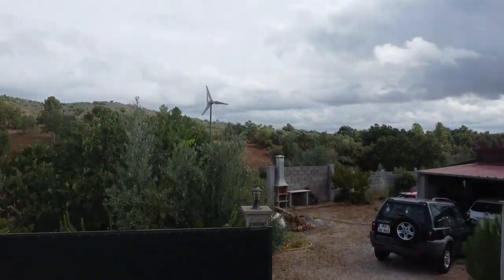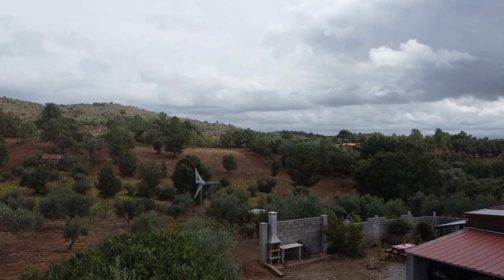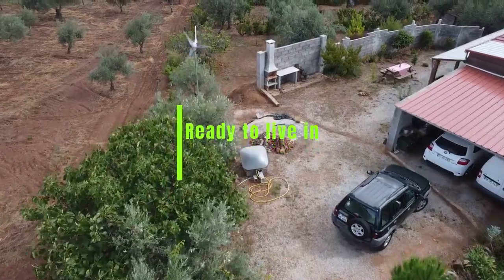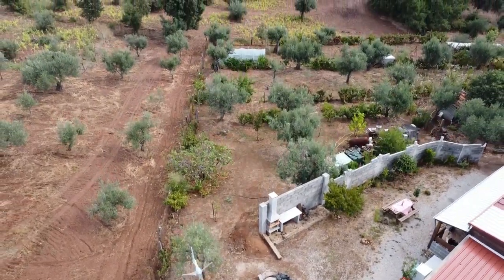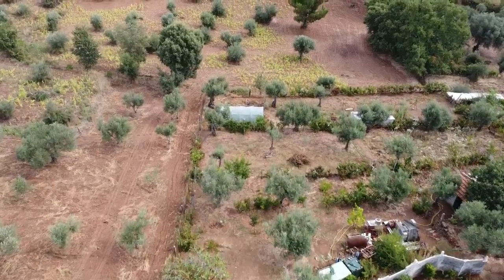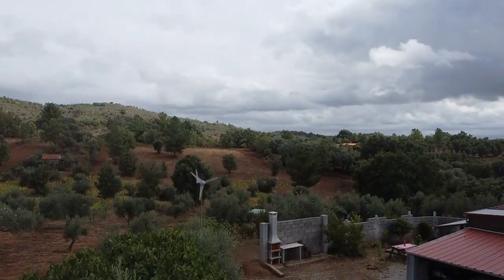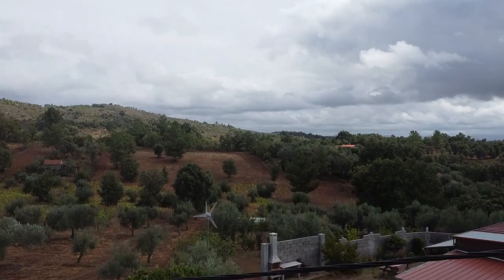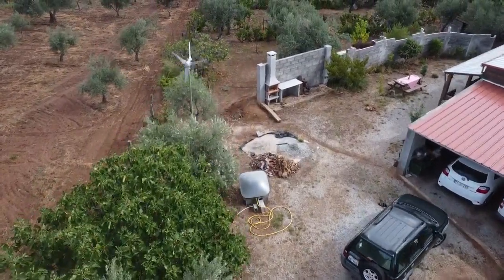SOLD! Fantastic Farm - Ready to Live in - 1951m2 - Capinha/Fundão. Price: 65.500€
Hello! Today I´m Hello! Today I´m going to show you a property that could be the Farm you´ve always dreamed of!

All fenced, with manual gate and garage.

It has a removable house made with containers and covered with wood, with a total area of 32m2, very well distributed. The floor is made of wood and the roof, in addition to the "sandwich" tile insulation, also has an air gap, making the environment even more pleasant at any time of the year.

Balcony with stone floor and beautiful views of the countryside.

The house consists of:
- living room/kitchen, equipped with gas hob, extractor fan, island and fixed cabinets,
- bedroom with built-in wardrobe,
- Complete bathroom with shower.

In addition, it has a beautiful granite house (registered as an agricultural facility), with 45m2, high ceilings and a new roof, also with insulation.

It is currently used as a workshop, but can be connected to the removable house, so that more rooms can be created. Outside there is another bathroom also used as a laundry room.

Decorated in detail, combining rustic and modern aspects in perfect harmony without compromising comfort, this is a unique and welcoming environment.

The property is connected to mains water and electricity. It has a septic tank only for water used in the bathroom.

In the outer space there is a 20m deep hole with a pump.

Drip irrigation system and reservoir that stores clean water from the house and is reused for irrigation using a gravity system.

It also has a leisure area with a dining table and barbecue.

There are thirty-three olive trees, vineyards, fig trees, loquat trees, cherry trees, peach trees, pear trees, a vegetable garden, etc.

At the bottom of the land there is a greenhouse and a chicken coop with a pond.

Property exempt from energy certificate.

Fiber optic service available.

Excellent access and about 5 minutes from the village, where you will find a mini-market, cafes, health center, post office and medicine delivery service.

Next to the village, you can enjoy a pleasant day at the Capinha dam and river beach.

Just 15 minutes from Fundão and about 10 minutes from Caria, this property is waiting for you!

See you soon!going to show you a property that could be the Farm you´ve always dreamed of!

Just 15 minutes from Fundão, this property is waiting for you!